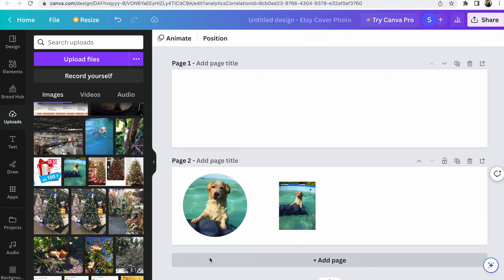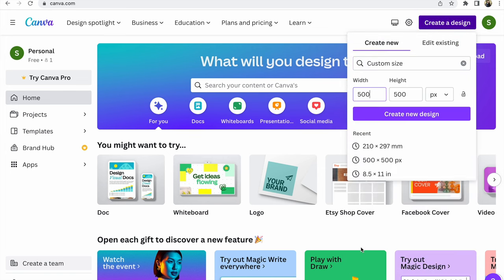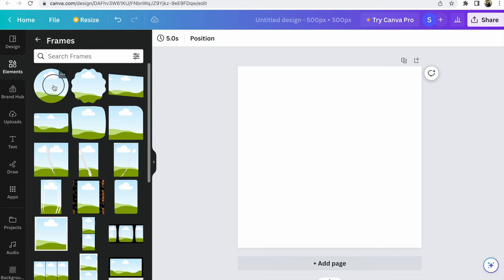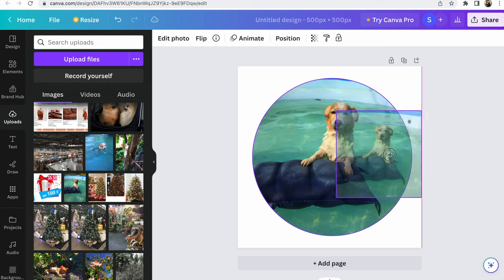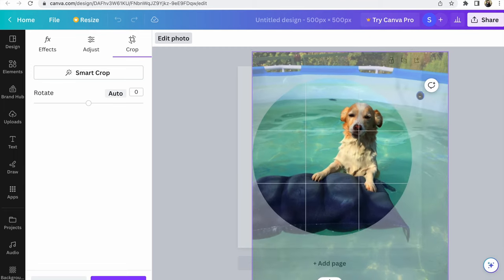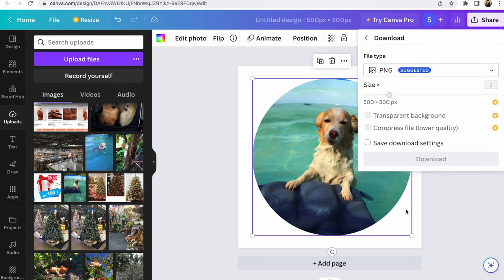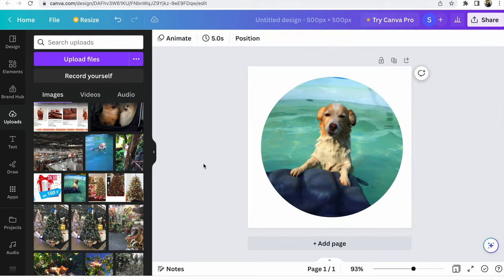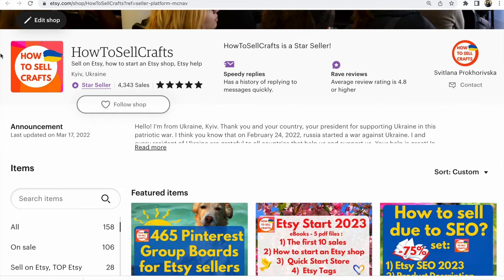Canva how to make circle photo? Cropping in a Circle. Canva tutorial How to crop circle photo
How to make a circle photo in Canva? How to Crop in a Circle Fast and Free? Friends, get started with Canva. This example that you see, I make completely free of charge. I absolutely love Canva! She helps me do a lot of different work for my Etsy shop, Pinterest, and other social networks quickly and for free!

This is an incredibly convenient free editor.
Yes, you need to understand it.
But if you follow my example and do everything step by step,
Everything will work out for you!
This is a very simple Canva tutorial on How to crop circle photo in Canva.

And if you have any questions about how to make a circle photo in Canva, please write them in the comments!

P.S.

visit my Etsy shop HowToSellCrafts

If you need help opening an Etsy shop,
read more in my listing:

A 27-page PDF file on opening an Etsy store is at your service! + 2 Checklists

Svitlana Prokhorivska